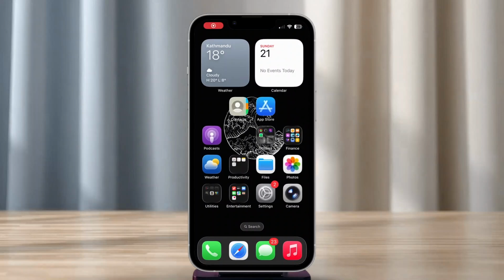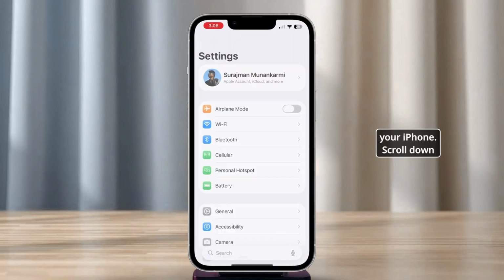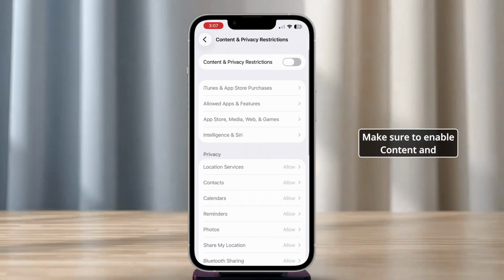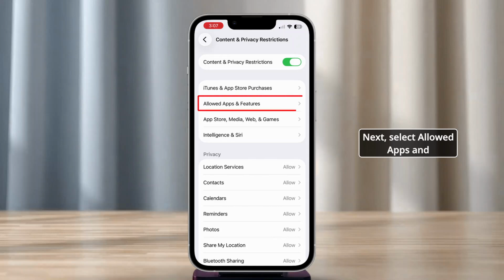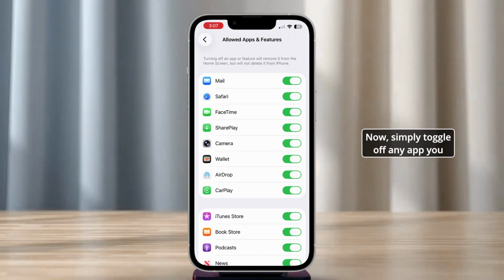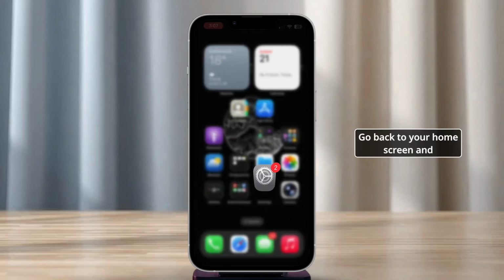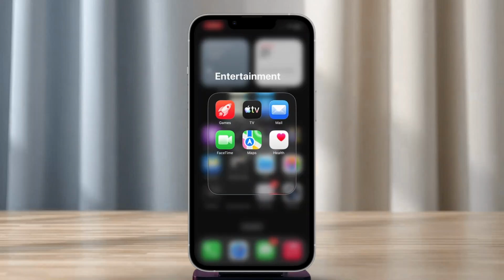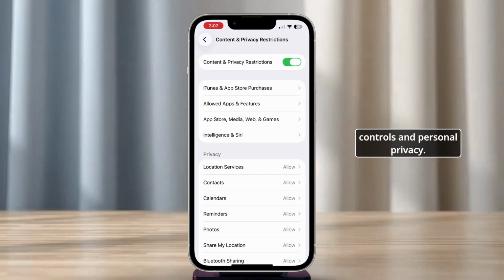How to Hide Apps on iPhone Home Screen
In this video, I’ll show you step-by-step how to hide apps on iPhone home screen and app library so you can keep your phone clean and private. You’ll learn how to hide apps on iPhone in a simple way, including how to hide apps on your iPhone without deleting them. I’ll also explain how to hide apps on iPhone library and how to hide apps from home screen & app library so they stay completely out of view. If you ever need them back, I’ll also show you how to unhide apps on iPhone and access them easily again. This guide works for how to hide apps on iPhone mobiles, including latest iOS versions like how to hide apps on iPhone in iOS 26?, and also how to hide apps on iPhone in library and how to hide apps on iPhone app library effectively.

Timestamps:
0:00 Introduction
0:35 How to Hide Apps from Home Screen & App Library